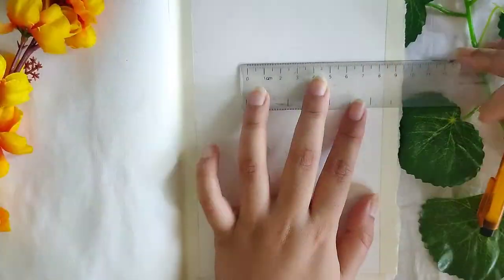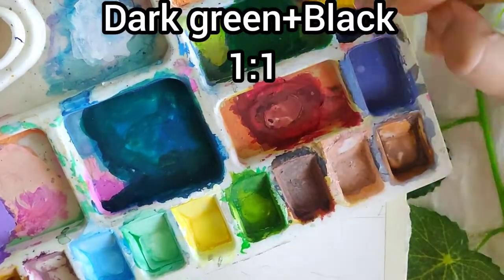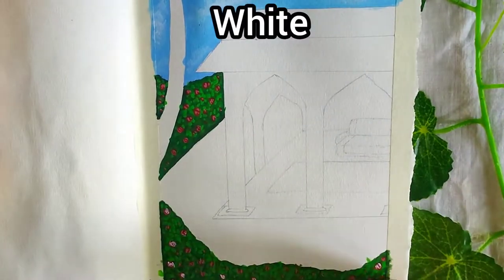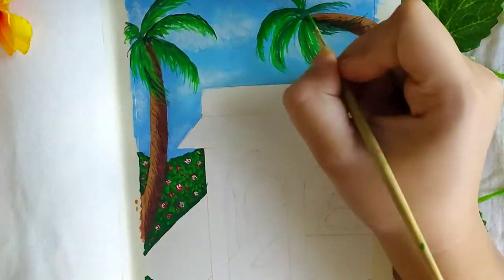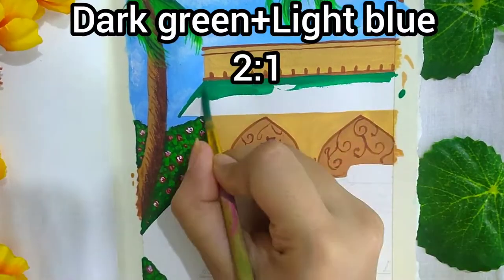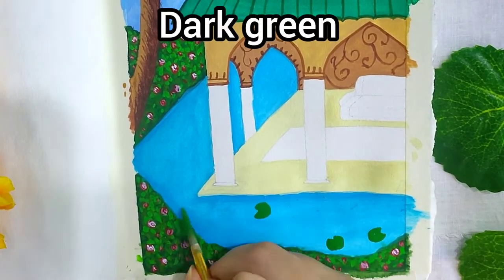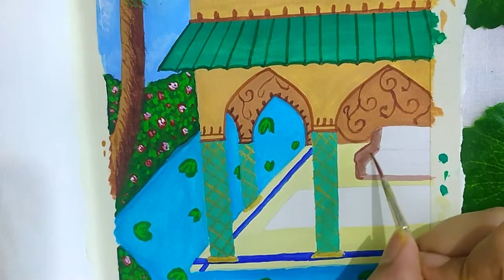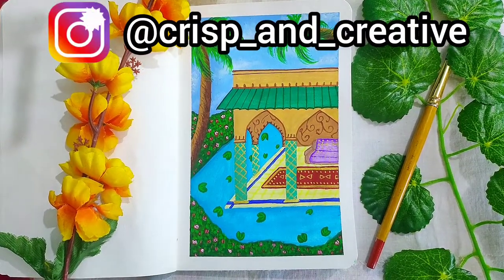PAINTING MOROCCAN ARCHITECTURE | Easy Step By Step Process | Gouache/Poster colors | Aesthetic Art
this is another easy tutorial , with this you can learn how to paint an aesthetic Moroccan building.
here I've used poster paints , you may also use gouache .
my sheet is of 180gsm and size A5 .
this painting took me an 90mins or so and to my surprise turned out amazing , so get your paint brushes and lets go!

I bought my brushes from a local art shop .

link to poster paints

link to sketchbook